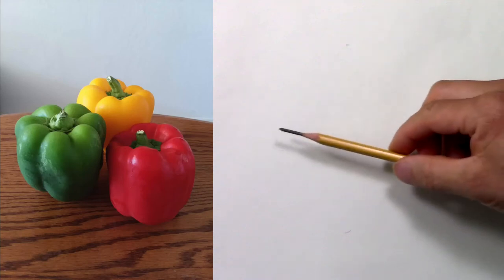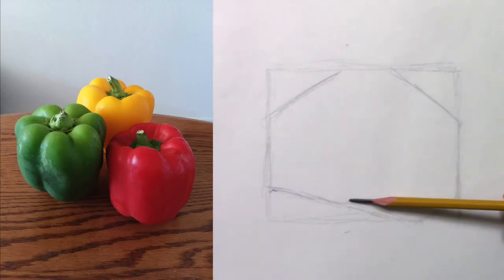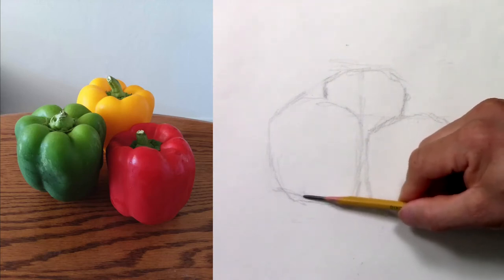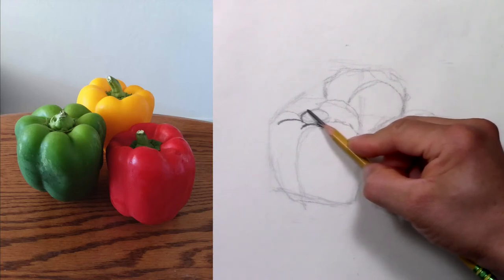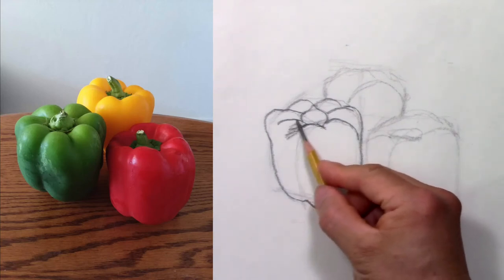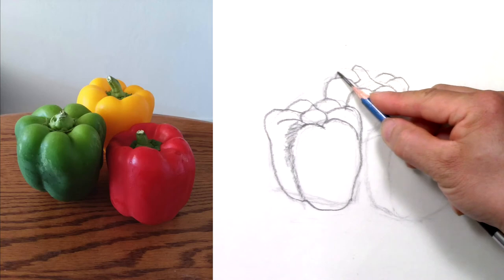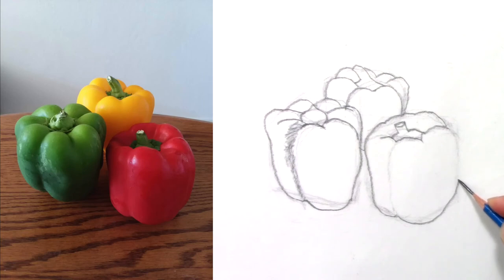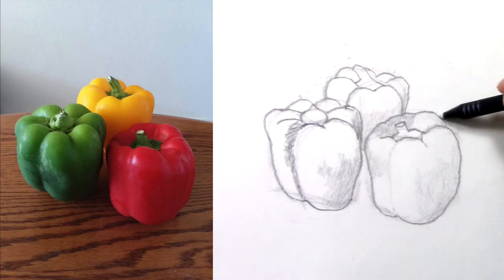How to draw bell peppers / A Sketch a Day #27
In this video, you will learn how to draw the right proportions and shapes of these colorful bell peppers. This my 27th video. Four more videos before the end my personal challenge 'A Sketch a Day'.

You can download all the reference photos of this series by becoming a patron